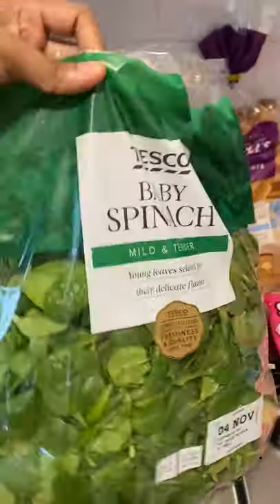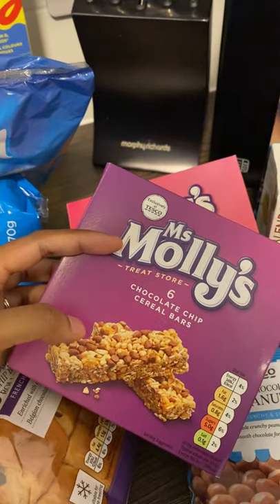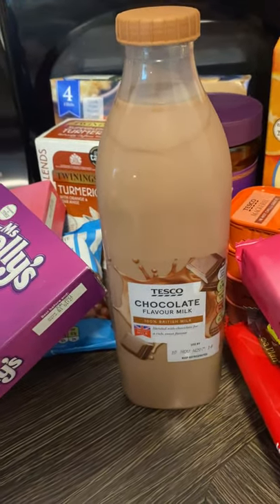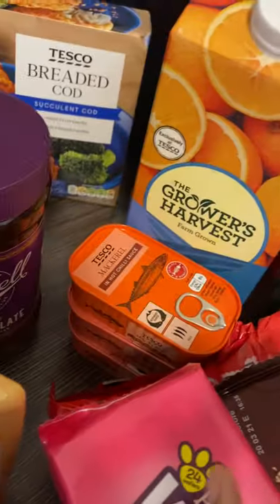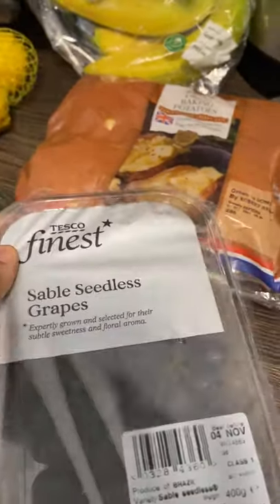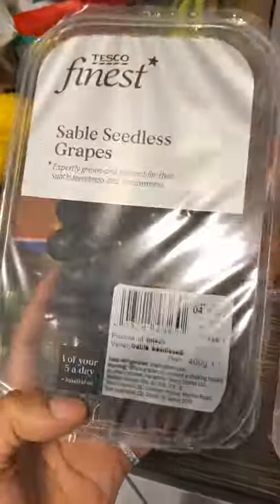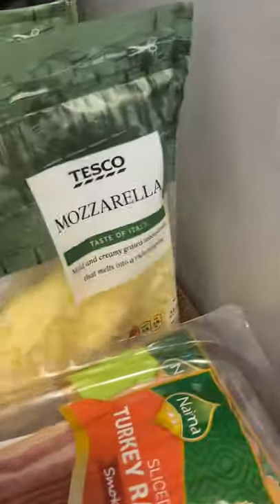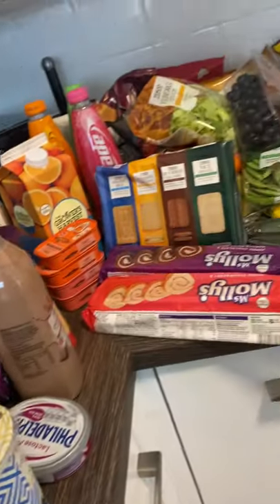PRE-LOCKDOWN TESCO HUGE MONTHLY FOOD HAUL | plus a little gift...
Hope you enjoy seeing yet another episode of our monthly shop and what we like to buy every 4-6 weeks! It just so happened that we needed another shop just as the second lockdown was announced eek! But let's try to stay positive and enjoy each day as it comes...

Also how cute was our little gift we got from our local cash and carry!

I post new videos weekly on all things home and lifestyle

Love, Ri xo